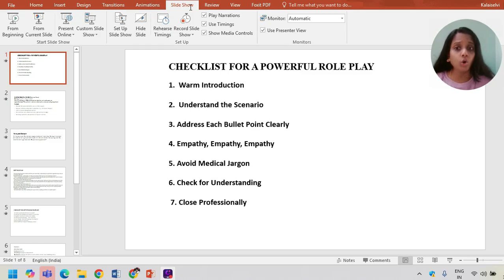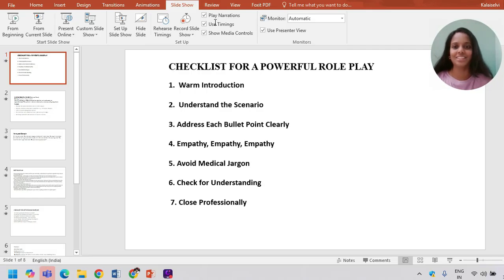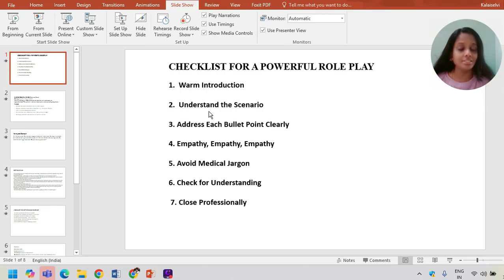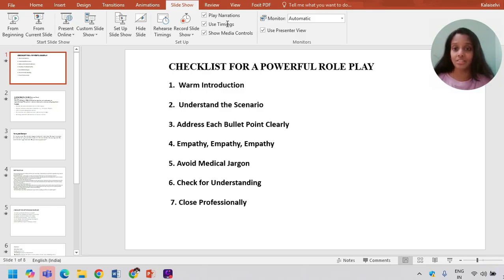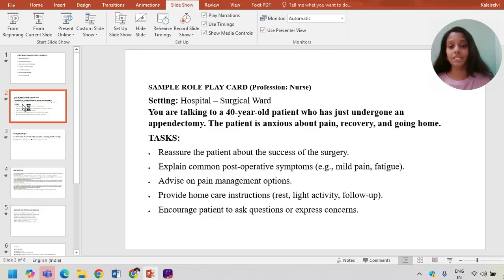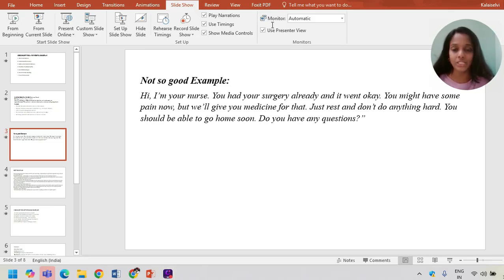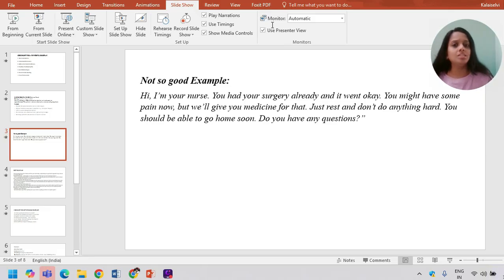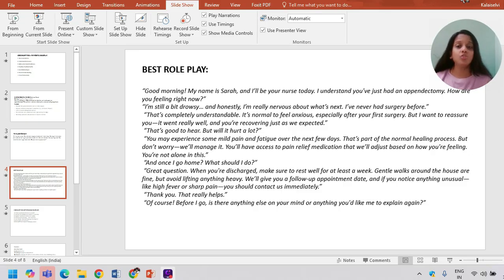Lesson 7: OET Speaking Role Play with Not so good and Best Example